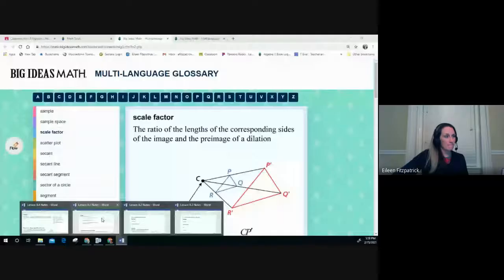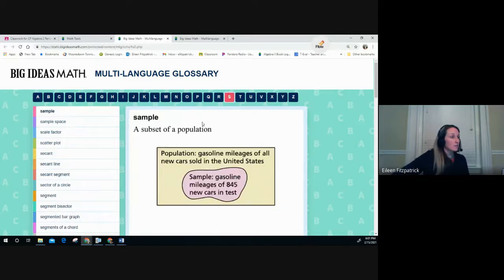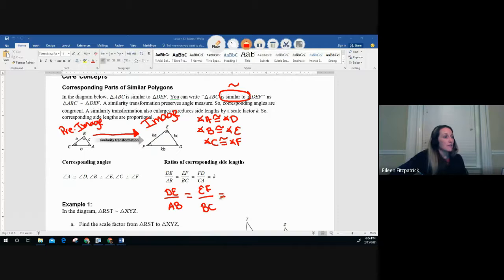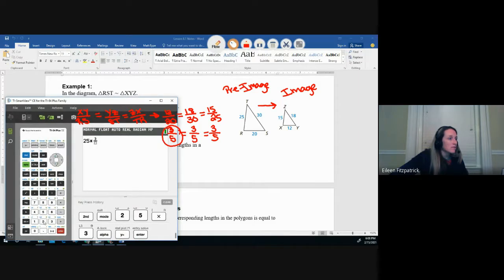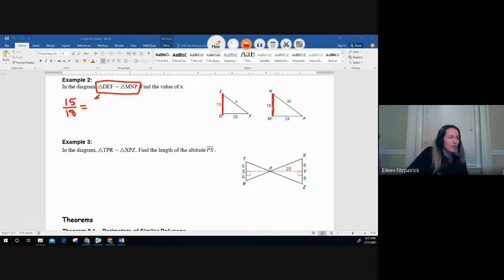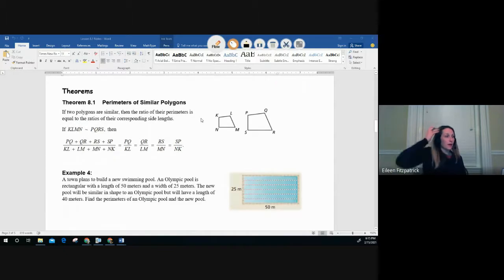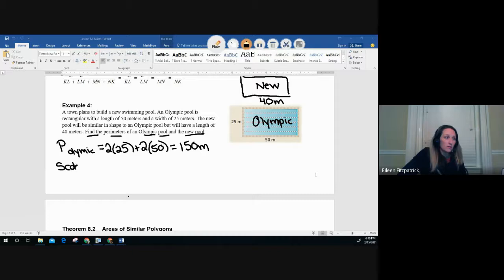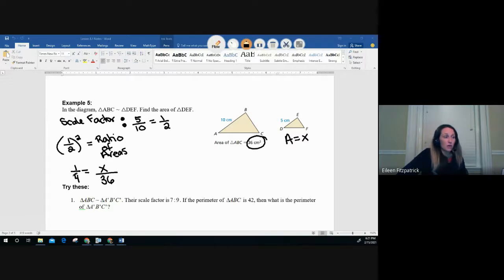CP Geometry - Lesson 8.1